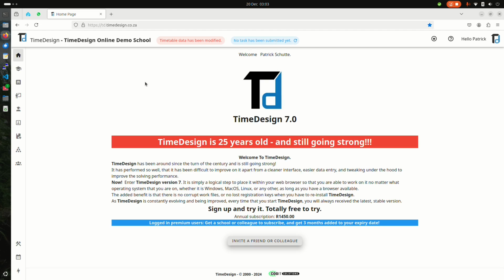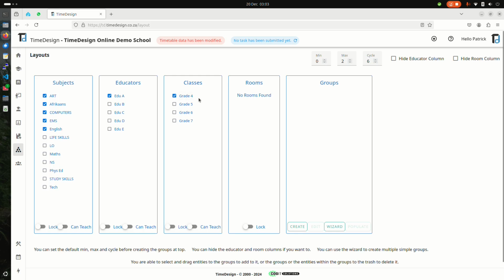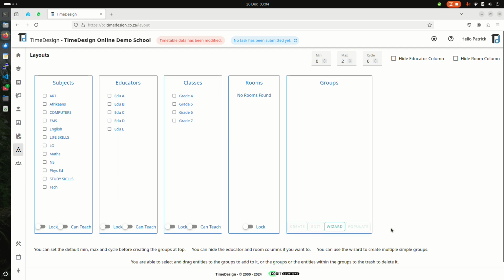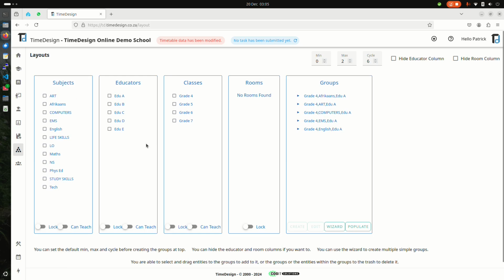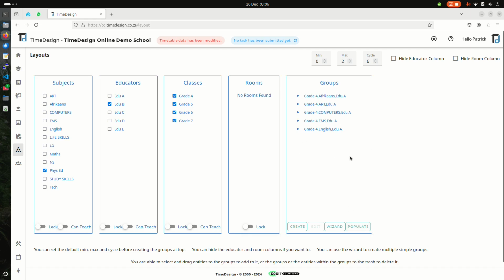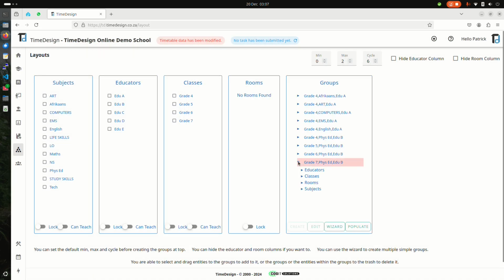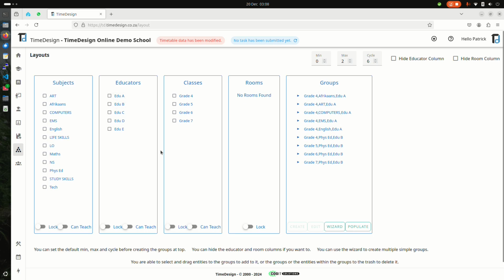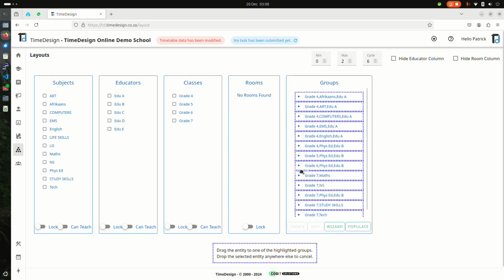Multiple Simple Groups Creation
It can be quite tedious to create a lot of simple groups where only the subject or class changes.
The Wizard feature will allow you to create these groups much quicker saving you valuable time.